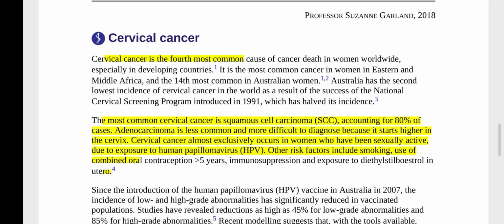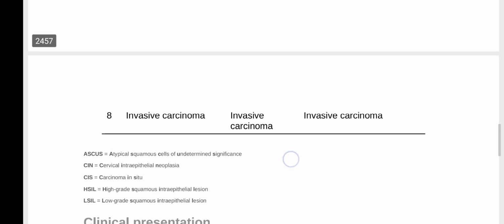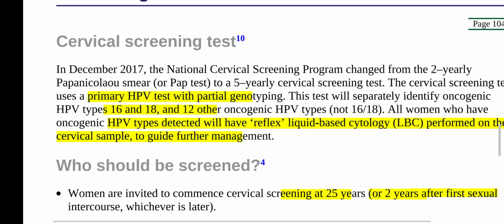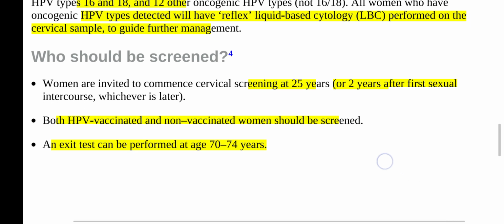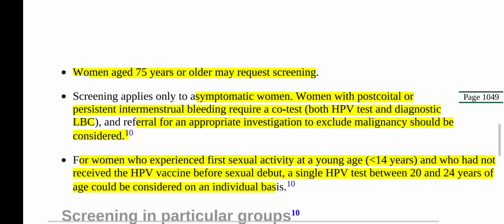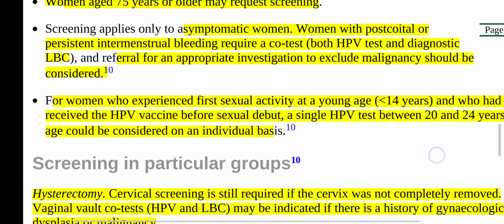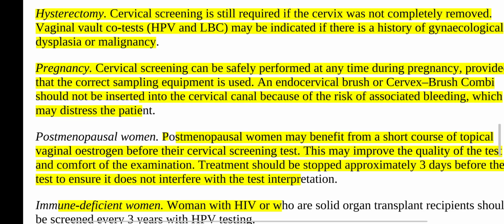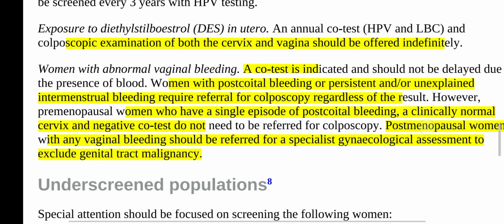AMC PART 1 EXAM IMPORTANT POINTS FROM JOHN MURTAGHS WOMEN'S HEALTH Cervical screening DISCUSSION 2